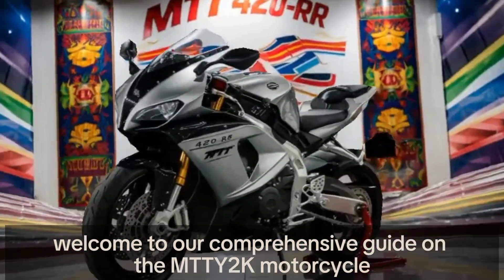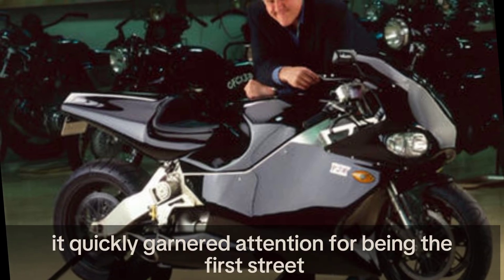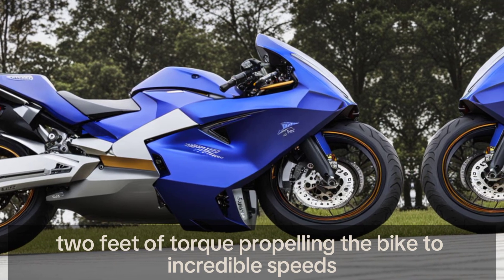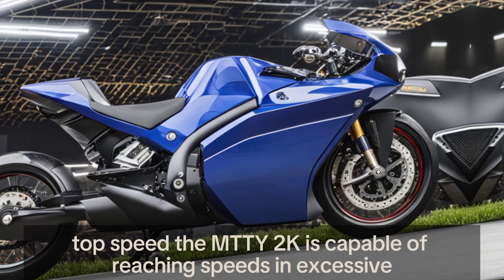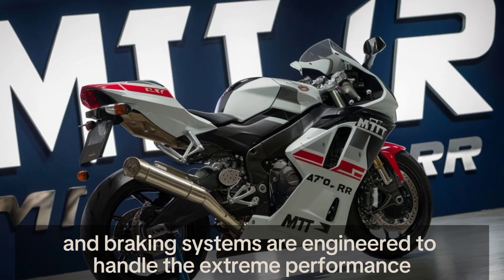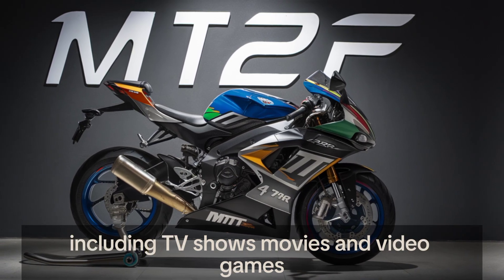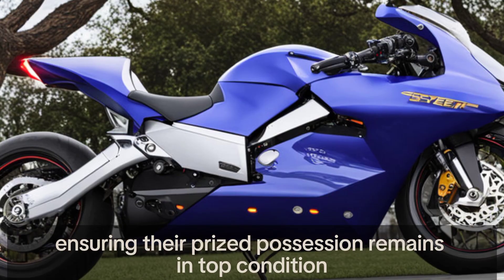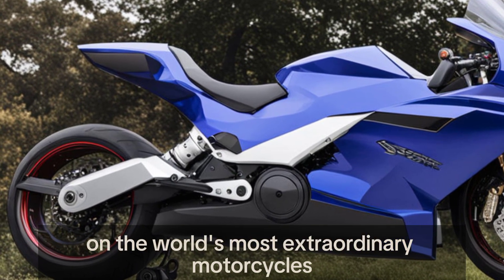The Ultimate Guide to the MTT Y2K Motorcycle: The World's First Turbine-Powered Superbike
Get ready to dive into the world of the MTT Y2K, the world's first turbine-powered superbike! In this video, we explore the history, engineering, and performance of this incredible machine. From its powerful Rolls-Royce Allison turbine engine to its record-breaking speeds, the Y2K is a marvel of modern engineering. Join us as we take a closer look at what makes the MTT Y2K a true legend in the motorcycle world.

 Highlights:
- **History & Background:**
- **Engineering Marvel
- **Unmatched Performance:**
- **Riding Experience:**
- **Notable Mentions:**
- **Ownership Insights:**

Don't miss out on this deep dive into one of the most unique motorcycles ever built. Whether you're a motorcycle enthusiast, a speed junkie, or just curious about cutting-edge technology, this video has something for you.